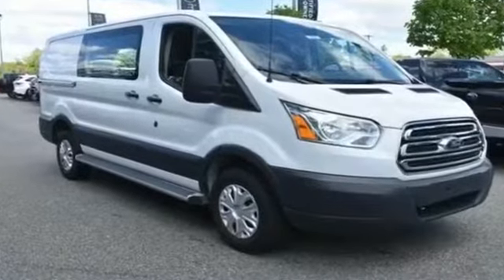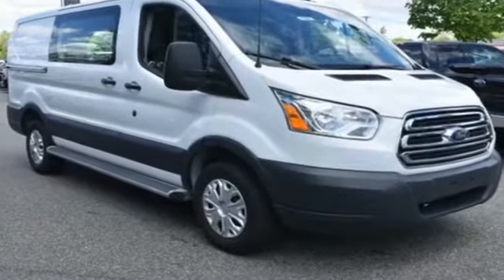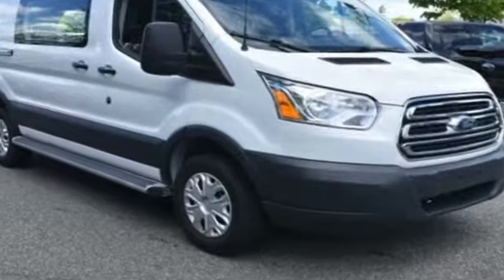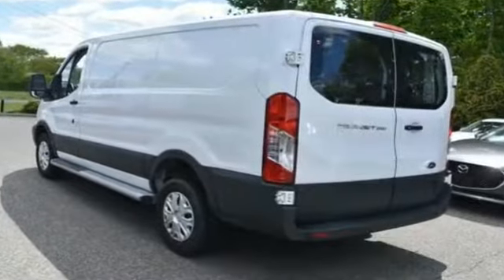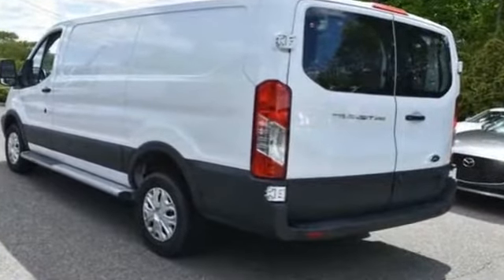Used 2018 Ford Transit Van 1FTYR1YM0JKA63370 Bay Shore, Deer Park, Brightwaters, Islip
2018 Ford Transit Van  1FTYR1YM0JKA63370 Video

To schedule a test drive in this 2018 Ford Transit Van , stop by either of our showrooms located at 1174 Sunrise Hwy, Bay Shore, NY 11706 and 1200 Sunrise Hwy, Bay Shore, NY 11706

This 2018 Ford Transit Van  1FTYR1YM0JKA63370 is full of phenomenal features such as: